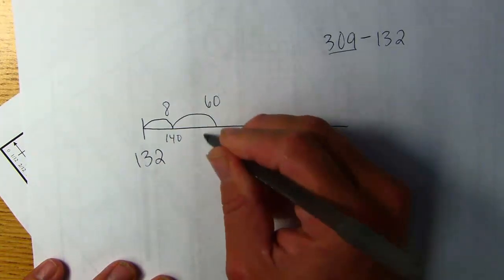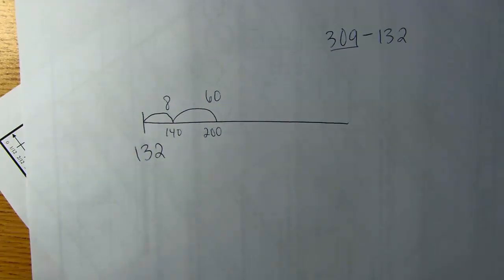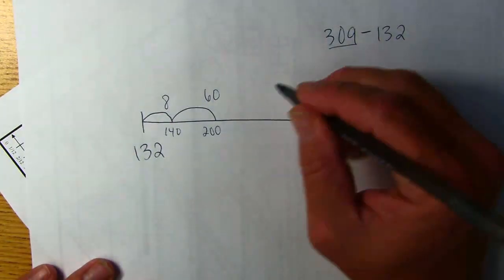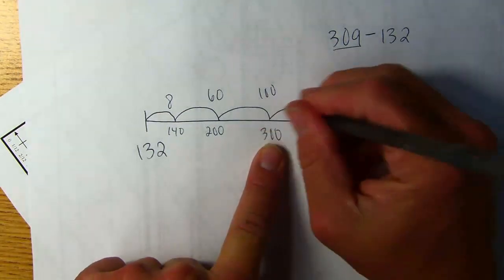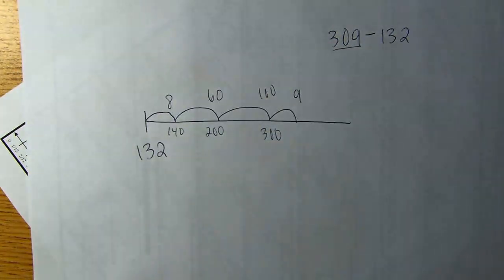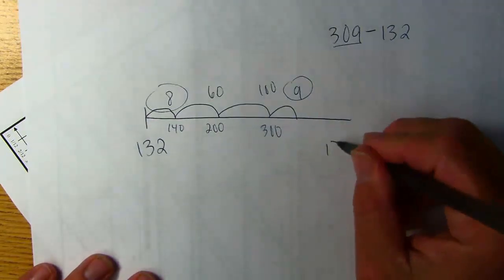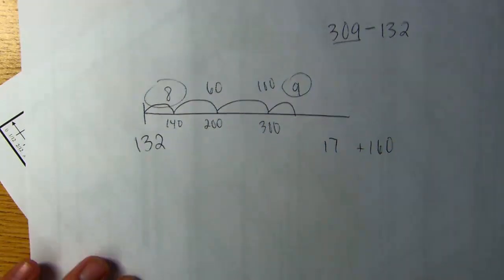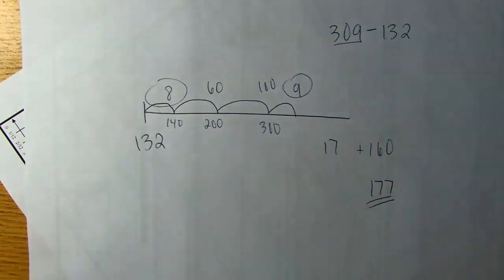Q3:6 Monday Math Review - Area, Equivalent Fractions, Add Sub 3 Digit Numbers